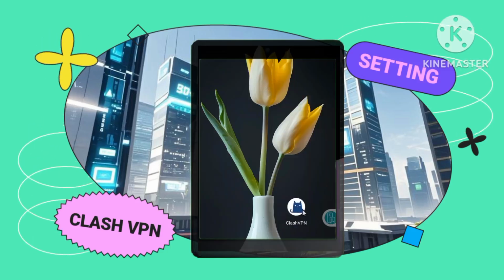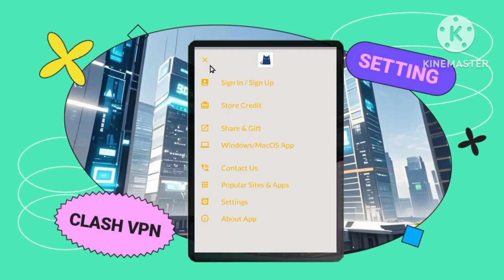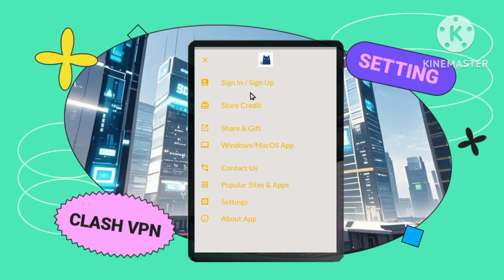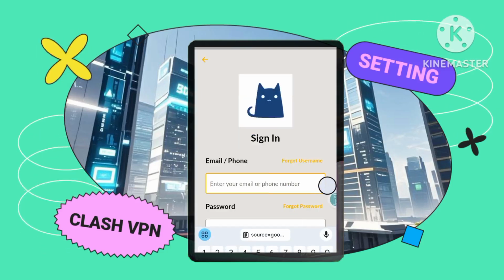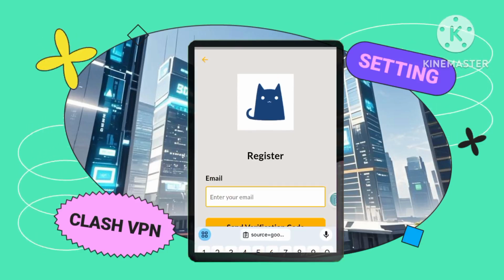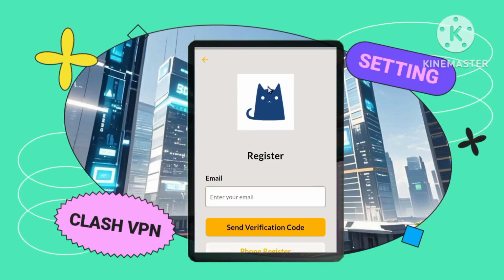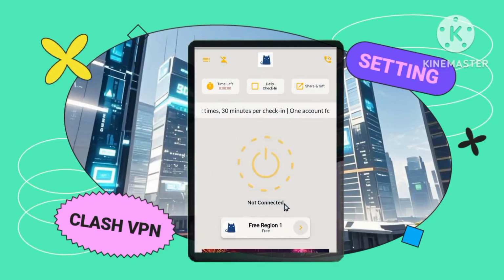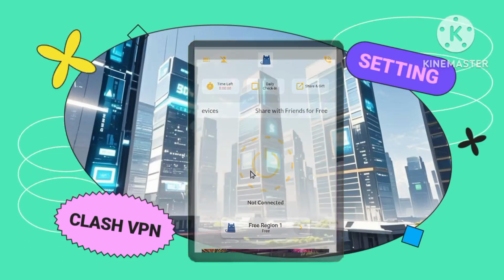How to setup Clash vpn for faster and secure online browsing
In this video, we’ll walk you through setting up and using Clash VPN, a powerful tool to enhance your online privacy and security. We’ll guide you through downloading the app, creating your Clash VPN account, and selecting a server to connect to.

Learn how to:

Download and install Clash VPN on your device

Create a Clash VPN account by entering your email and password

Choose between , regular, or VIP servers

Connect to the VPN and secure your online browsing experience

Clash vpn settings

What'sapp Group